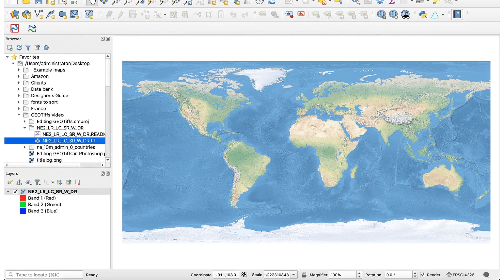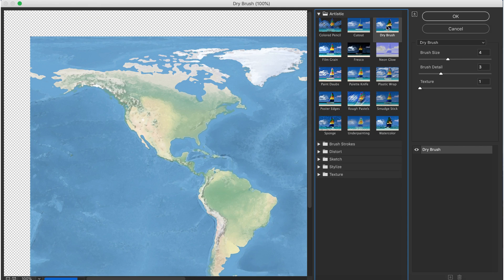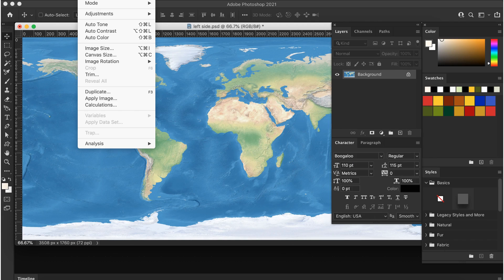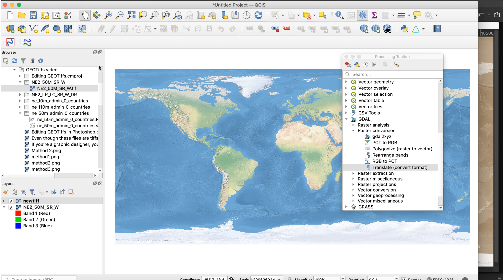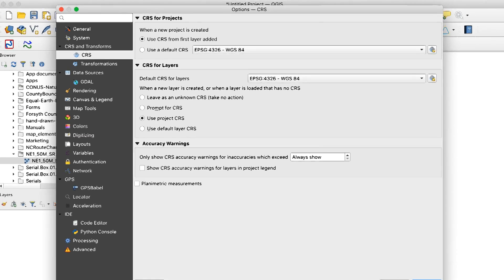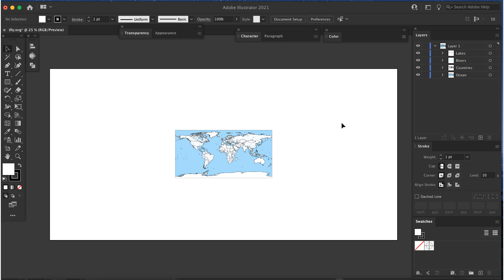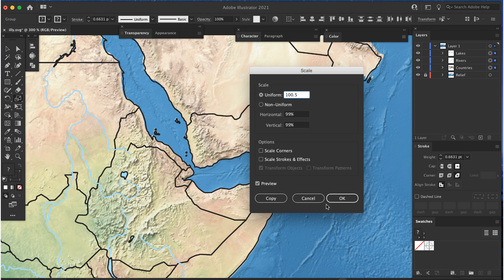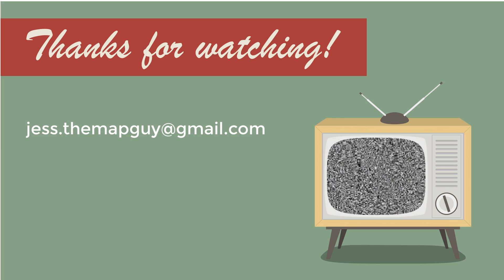Editing GEOTiffs in Photoshop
In this video, I cover 4 methods to work with GEOTiffs in Photoshop, including one which doesn't break the .tfw link.